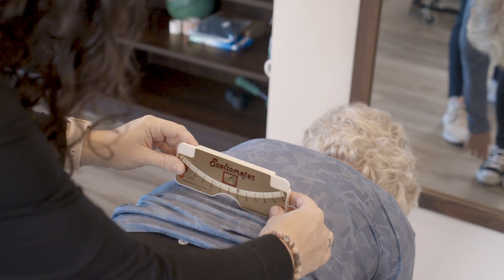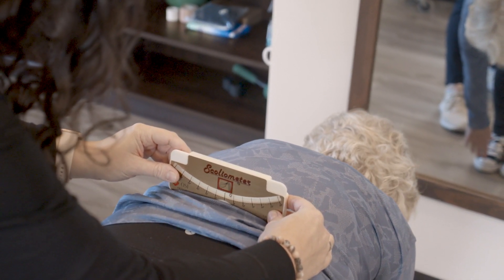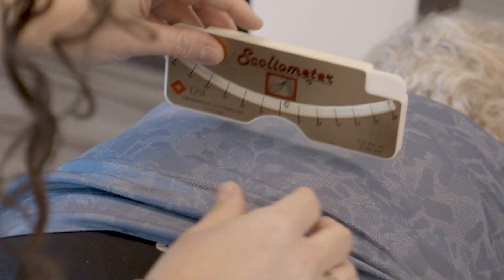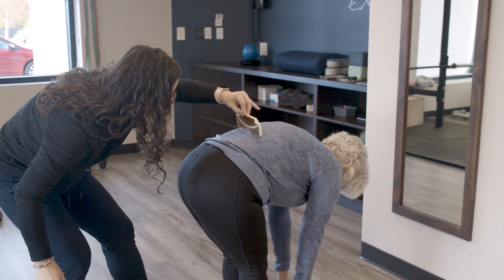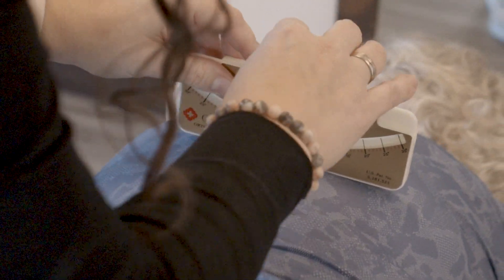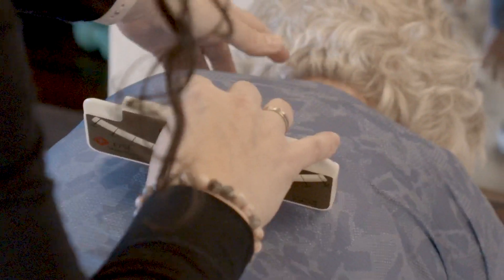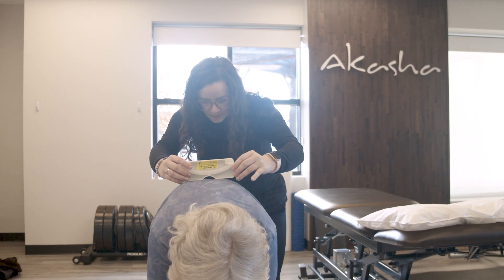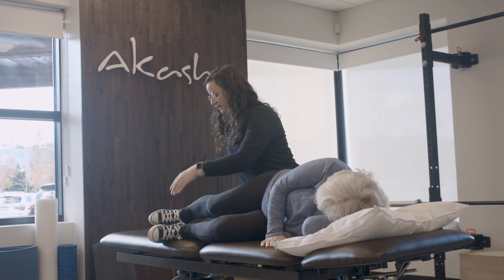Integrated Approach to Scoliosis and Spinal Asymmetries at Diane Lee & Associates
The Integrated Systems Model's primary purpose is to provide a framework for building a unique tapestry that tells the patient’s story whether they have structural Spinal Asymmetry or functional.
It facilitates clinical reasoning as the patient’s story unfold - as the clinician begins to understand the significant pieces of their unique picture.

Clients with idiopathic or degenerative Scoliosis, Scheuermann's Kyphosis needs an individual assessment and treatment based on the identification of the multi system impairments and what are the key drivers behind their problems.